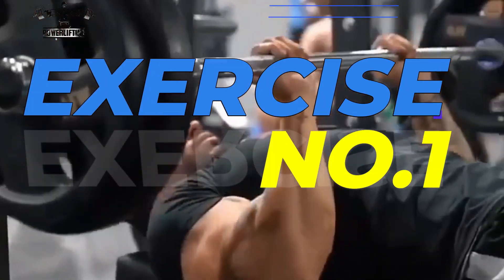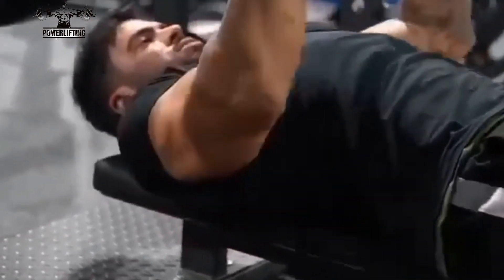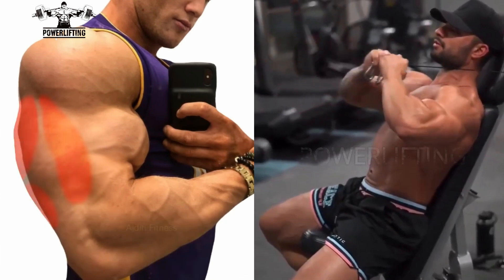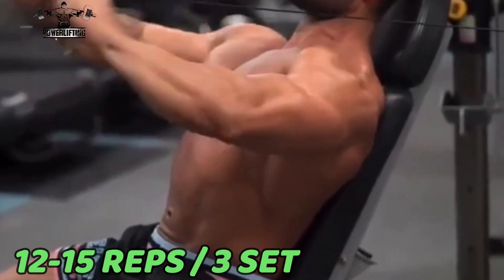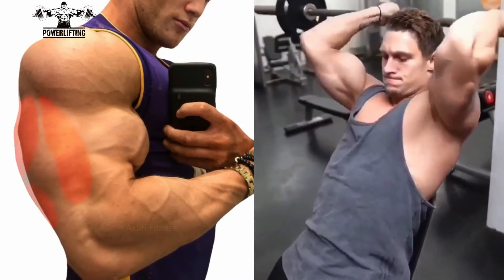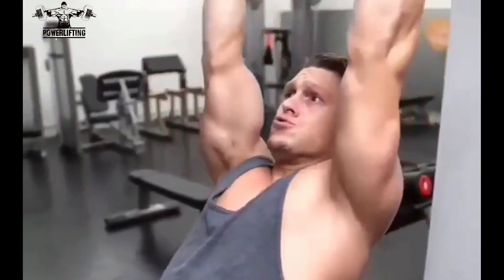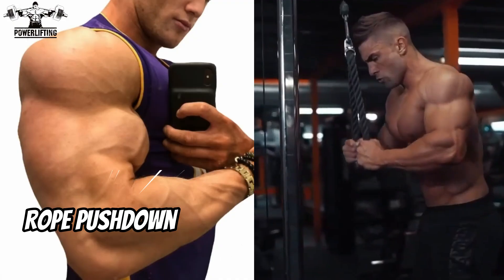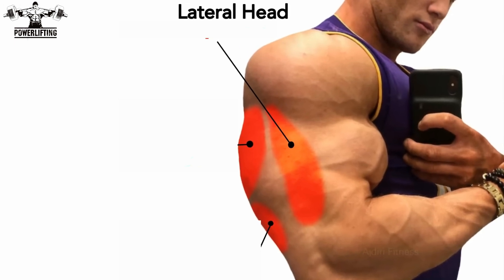6 Best Tricep Exercises For Bigger Arms - Triceps Workout at Gym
6 Best Tricep Exercises For Bigger Arms

00:00 Reverse Grip Tricep Pushdown
00:34 High Pulley Overhead Tricep Extension
01:05 Incline Barbell Triceps Extension
01:36 Cable Rope Pushdown
02:09 Dumbbell Overhead Extension
02:41 Incline Dumbbell Triceps Extension